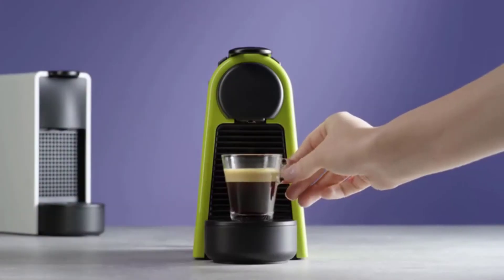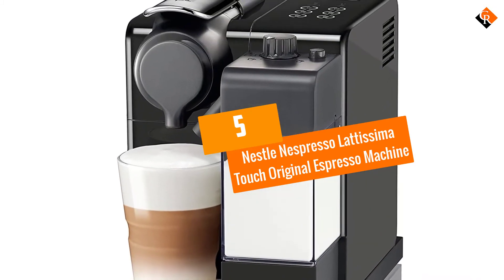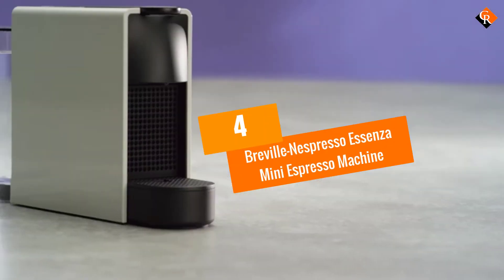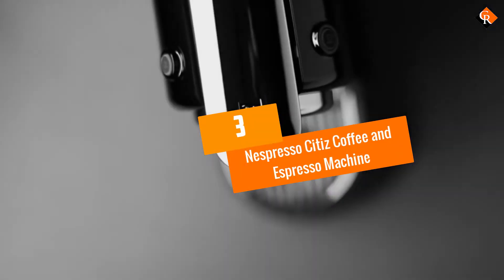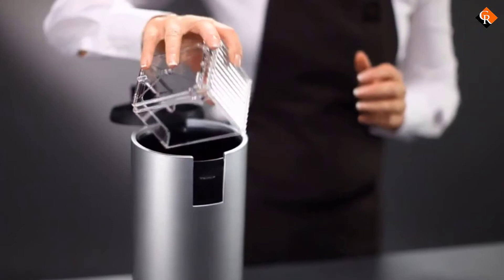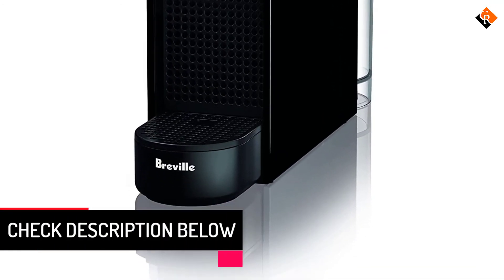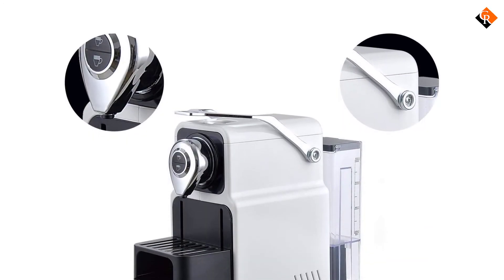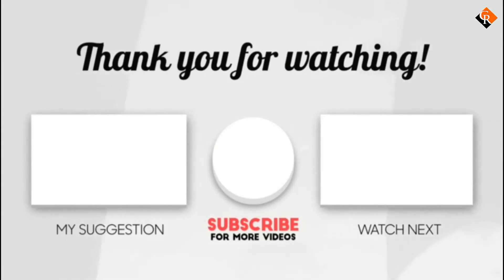Best Nespresso Machines 2021 [Top 5 Picks]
▶️ In This video, We recommended the top 5 best Nespresso Machines  in 2021.

▶️ 5. Nestle Nespresso Lattissima Touch Original Espresso Machine.

▶️ 4. Breville-Nespresso Essenza Mini Espresso Machine.

▶️ 3. Nespresso Citiz Coffee and Espresso Machine.

▶️ 2. Nespresso Essenza Mini Original Espresso Machine.

▶️ 1. Mueller Austria Espresso/Nespresso Capsules Machine.

In this video, we shortlisted the top 5 Best Nespresso Machines on the market in 2021. We made this list based on our personal opinion. After performing our research based on their price, quality, durability, brand reputation, and other related issue and we ranked them no particular request or influence. All of them are maintaining quality. If you want to buy Nespresso Machines, we think this list will be very helpful to you.

We hope you like the Nespresso Machines  we select for this year. If you have any questions related to the Nespresso Machines which are listed here, please leave a comment down below and we will get back to you as soon as possible.